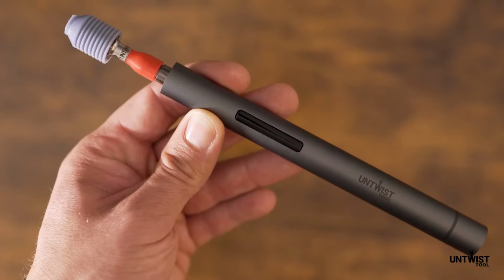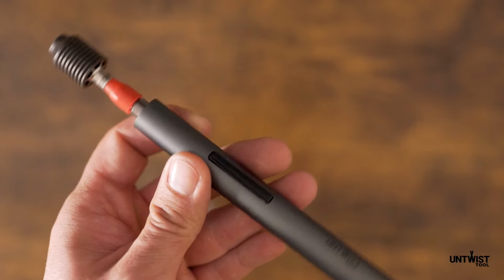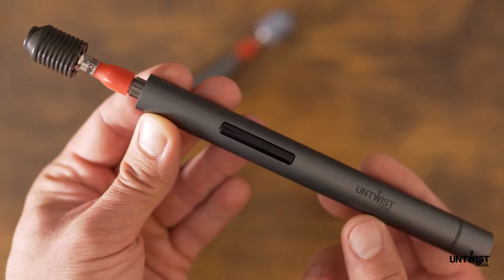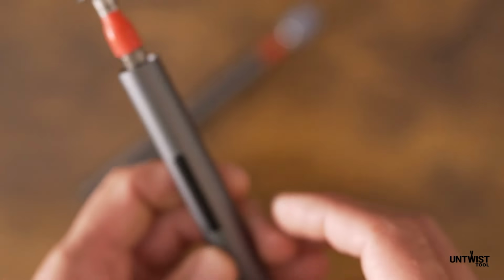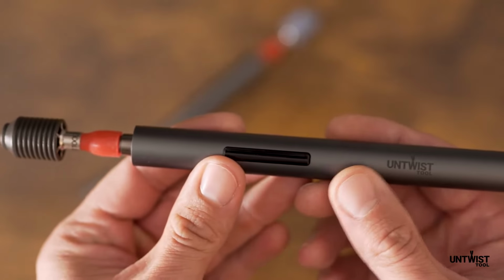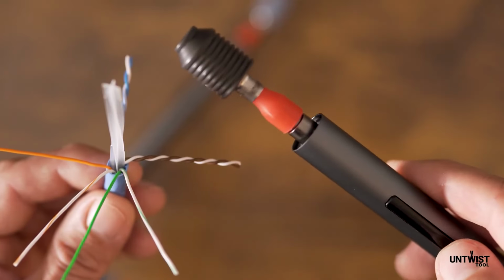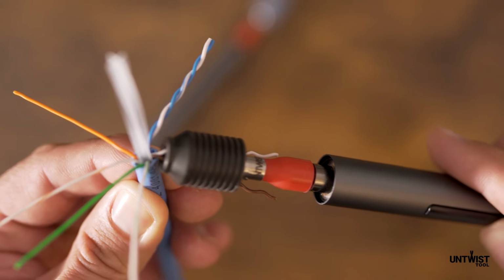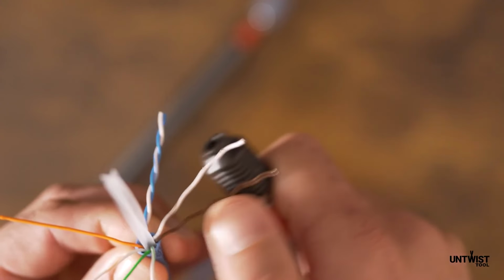HOW TO VIDEO: Untwist Tool PRO-COMBO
Take a look at this quick How-To video to get you ready for untwisting CAT5e, CAT6, CAT6A, and CAT7 pairs with your Untwist Tool PRO-COMBO kit!

For more information or to purchase the Untwist Tool PRO-COMBO kit please